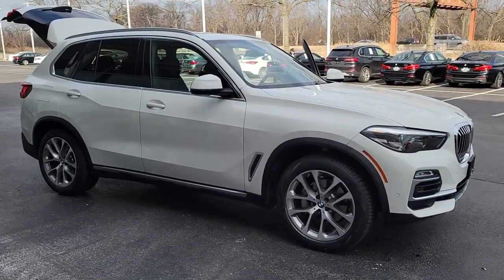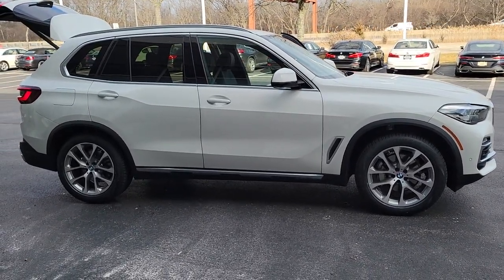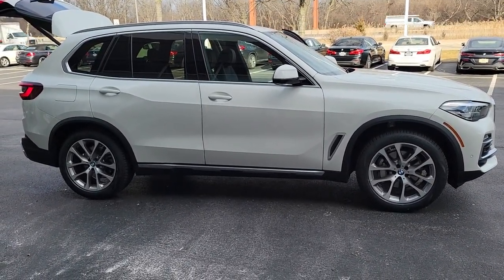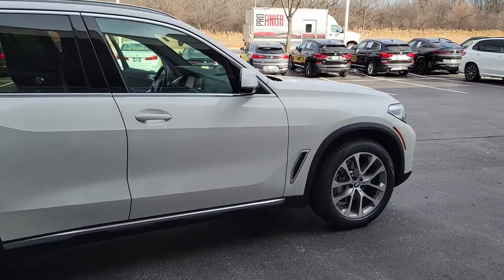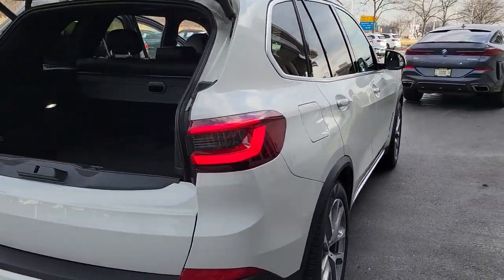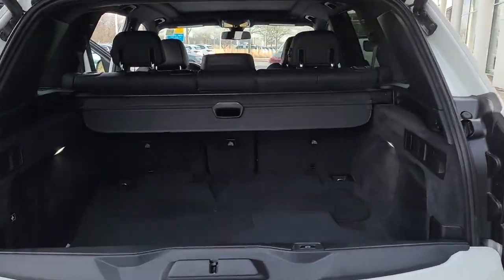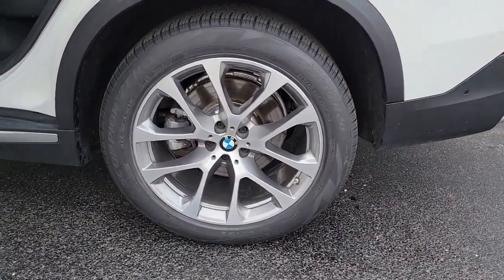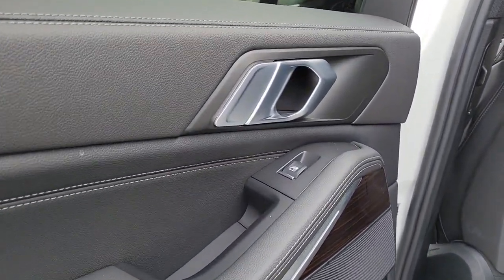2021 BMW X5 Chicago, Evanston, Highland Park, Deerfield, Northbrook IL 49610A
Alpine White Used 2021 BMW X5 xDrive40i available in Northfield, IL at Fields BMW Northfield. Servicing the Chicago, Evanston, Highland Park, Deerfield, Northbrook, IL area.

Original MSRP: $0* XDrive40i trim. EPA 25 MPG Hwy/21 MPG City! BMW Certified, ONLY 27,966 Miles! Navigation, Sunroof, Heated Seats, Power Liftgate, Panoramic Roof, Alloy Wheels, Turbo Charged, All Wheel Drive.KEY FEATURES INCLUDENavigationBUY WITH CONFIDENCEAdditional plans are available to extend coverage, if desired, Every vehicle is thoroughly inspected and reconditioned by BMW-Certified technicians, 1-Year/Unlimited Miles plus balance of original new vehicle limited warranty (4-Year/50,000-miles), Roadside Assistance includes jump starts, tire changes, lock out service, and fuel/fluid delivery, 24/7 Roadside Assistance (even if someone else is driving your vehicle), Trip interruption benefits are included, Service vehicle and/or alternate transport are included for the duration of your protection planOUR OFFERINGSWelcome to Fields BMW Northfield, a proud member of Fields Auto Group which has been selling luxury automobiles since 1971Pricing analysis performed on 1/19/2023. Fuel economy calculations based on original manufacturer data for trim engine configuration. Please confirm the accuracy of the included equipment by calling us prior to purchase.